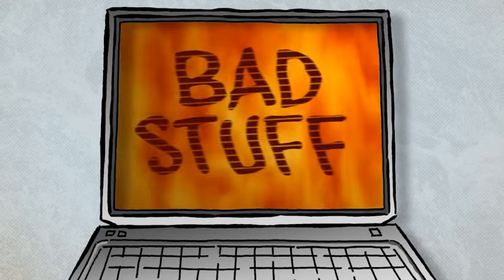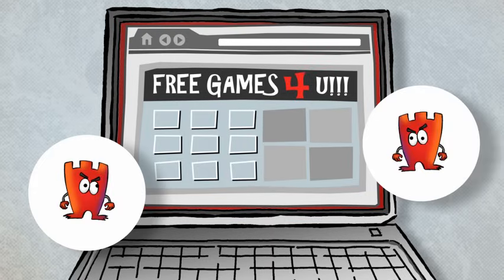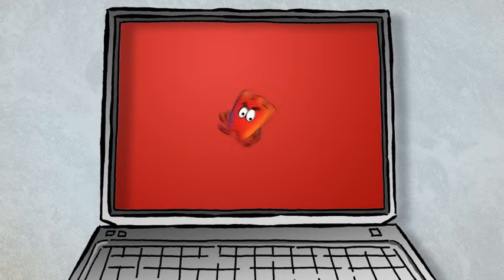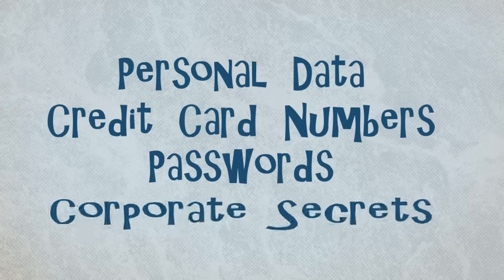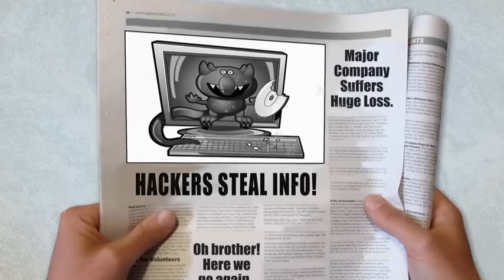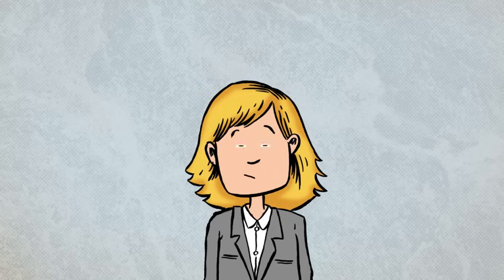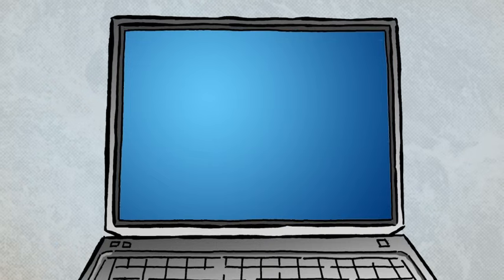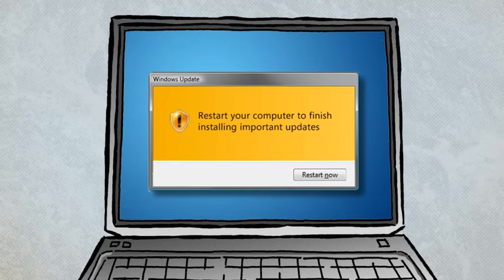Don't Let Malware Spoil the Fun: MediaPro Security Awareness Animation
Download the animation for free above share it with your employees

Malware’s all over the Internet. It sits on unsecure websites, email
attachments, or browser add-ons, but it can also be found on USB drives or PDF files.

Your employees open the wrong file or visit the wrong site, and whamo, it’s on your computer. Once there, it can replicate itself and spread to other computers. Most often, malware captures personal data—like credit card numbers or passwords—or corporate secrets, and it sends it back to the bad guys who created it.

Those big data breaches you read about? That’s right—malware.

There are a lot of tools to protect against malware. At home, there’s anti-virus software and firewalls; at work, your IT department uses these and more to keep malware out.

But these tools aren’t enough, and that’s where your employees come in. Remind them of the following best practices for avoiding malware with our security awareness animation "Don't Let Malware Spoil the Fun":

-First off, you’ve got to turn on your baloney detector and delete those weird e-mails that come your way—if they look fishy or too good to be true, they probably are.

-While you’re at it, don’t download unknown attachments, or use a USB drive you don’t trust.

-And finally, don’t ignore those alerts to update your software; they usually contain security patches that protect you from the latest threats.

MediaPro’s reinforcement resources can be branded for your organization and deployed at any time as part of your security and/or privacy awareness program. Our mantra: Training + Reinforcement = Behavior Change.